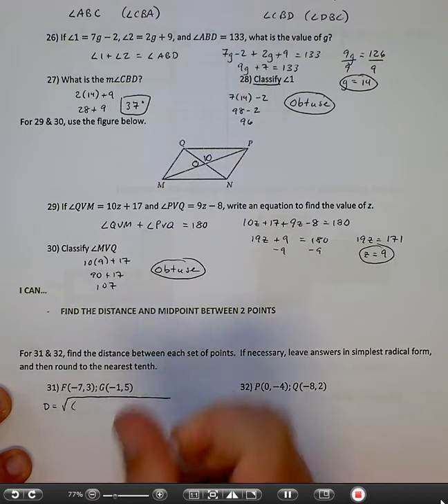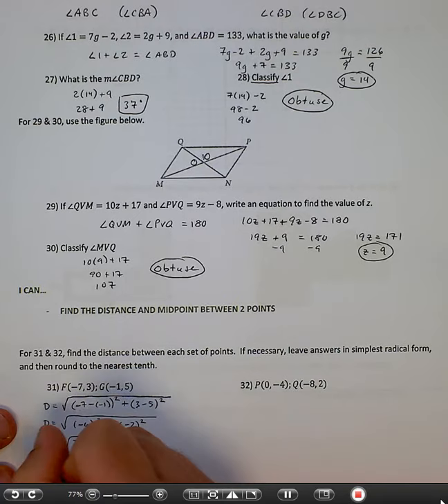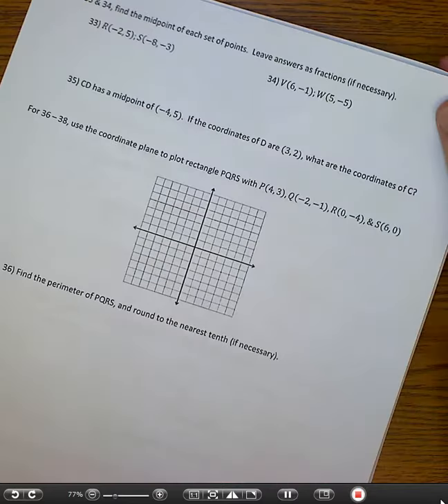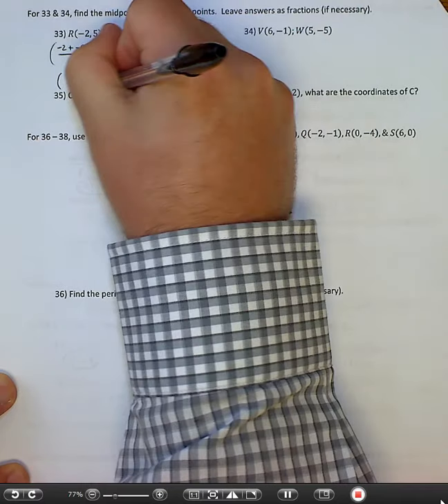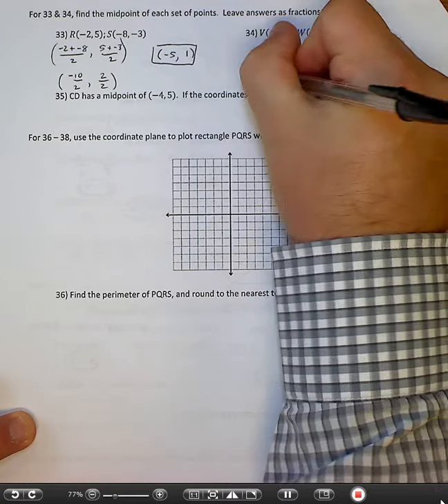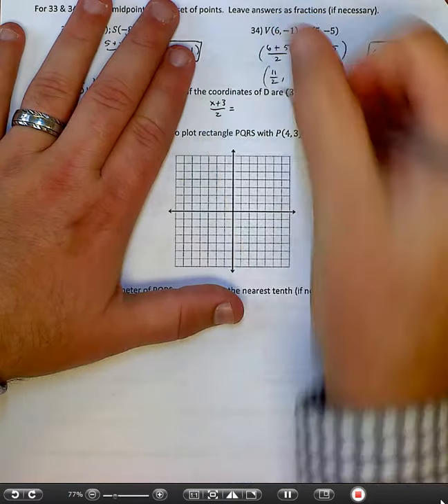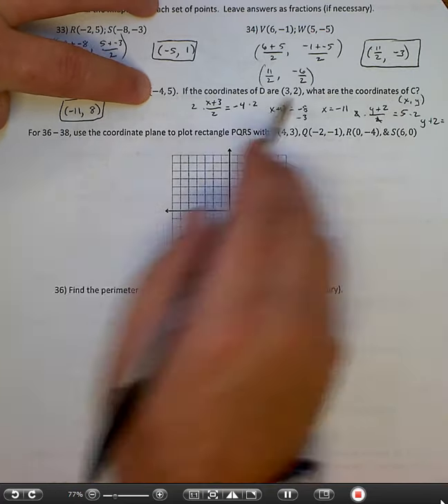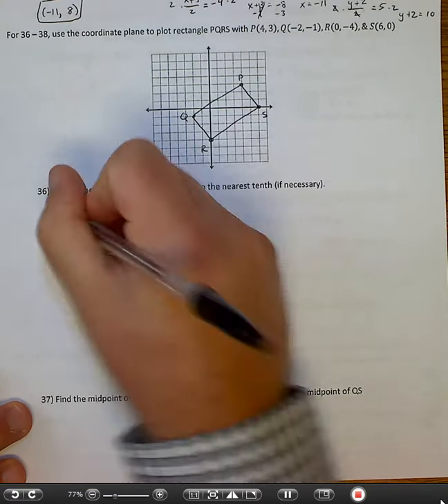Geo Unit 1 31 38